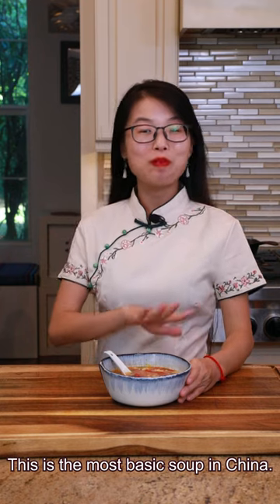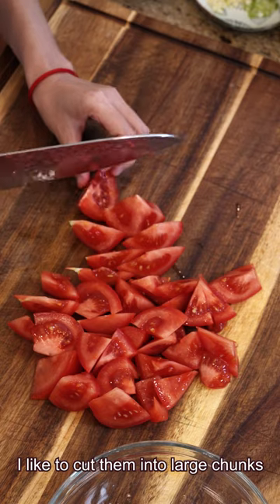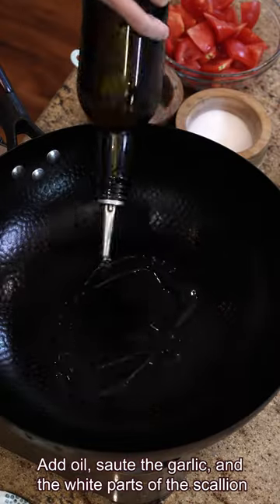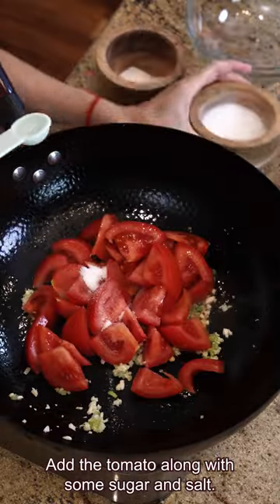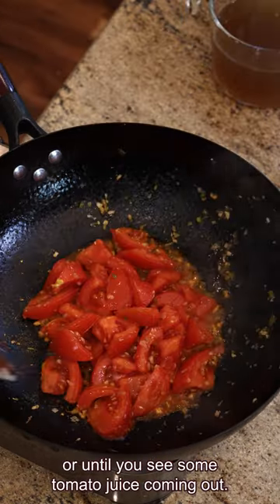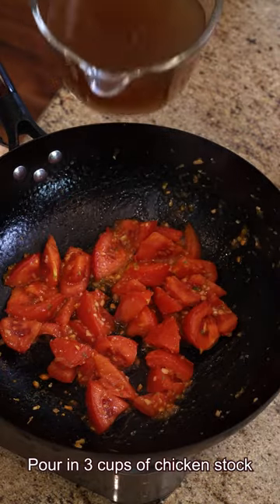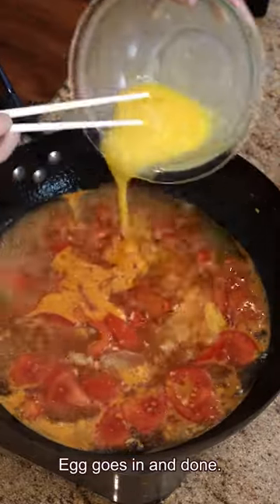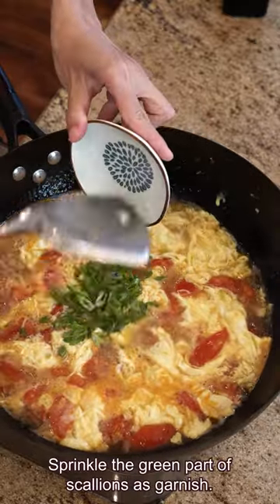The Most Basic Chinese Soup Recipe (Every Family Knowns How to Make It)